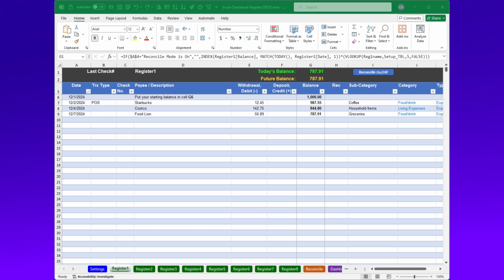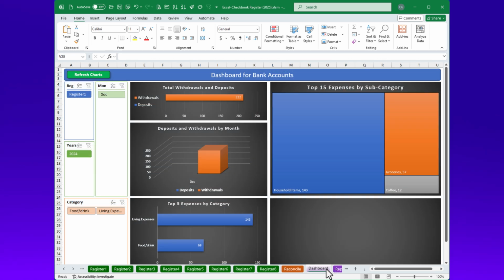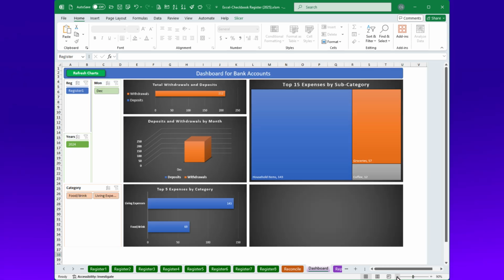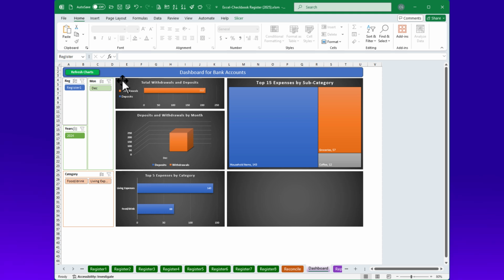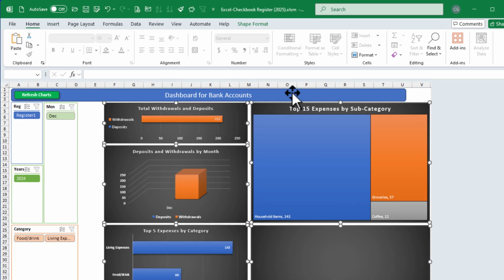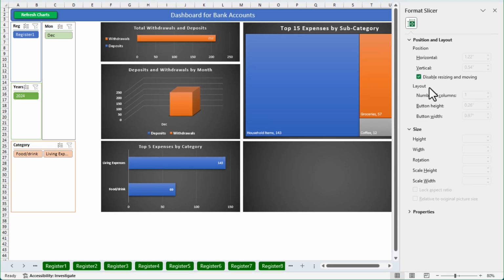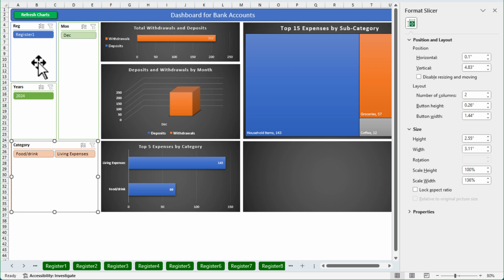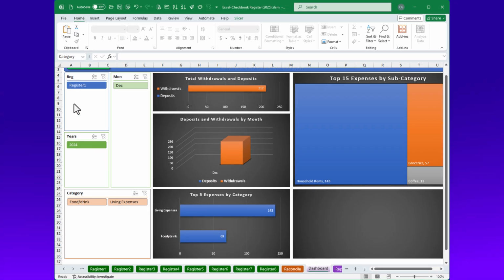Excel Checkbook, Resizing the Dashboard Controls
The slider controls for Register, Month and Year might be too narrow. This is especially true for the "Reg" box. Here's how to improve it.